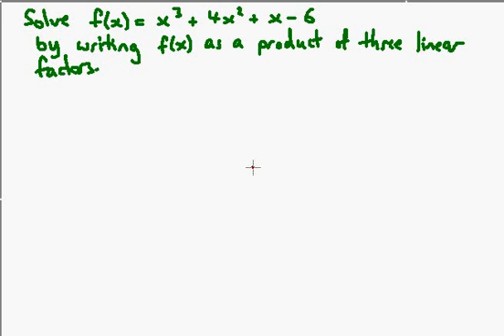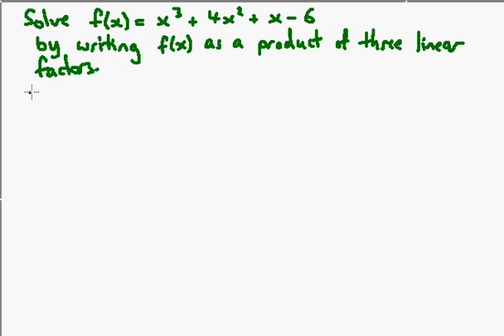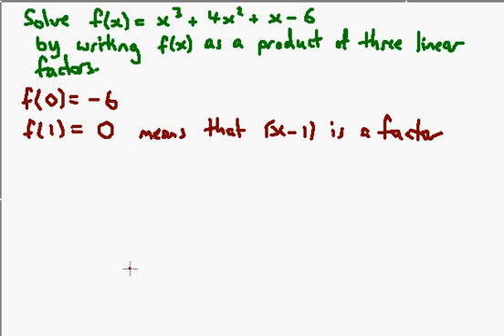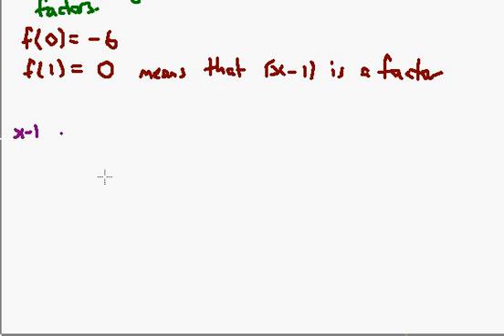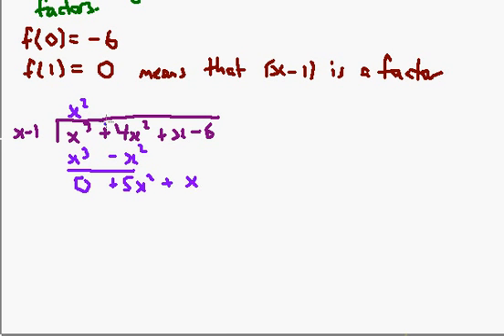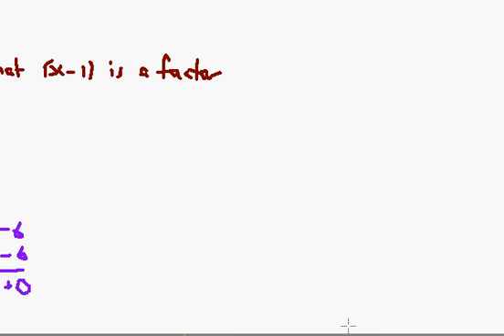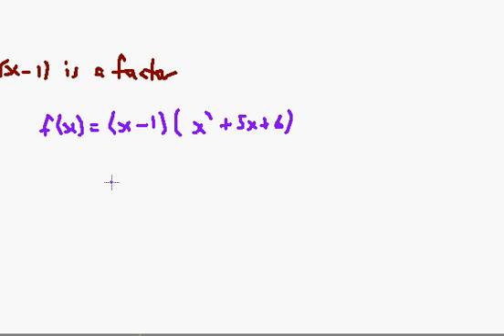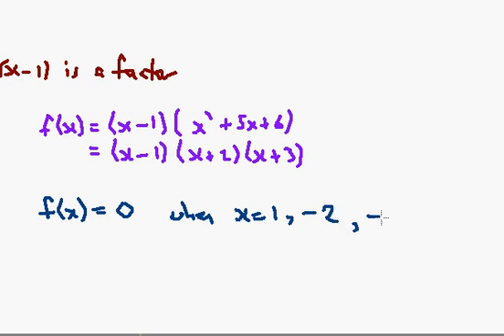C1 c06 6 Factorise a Cubic